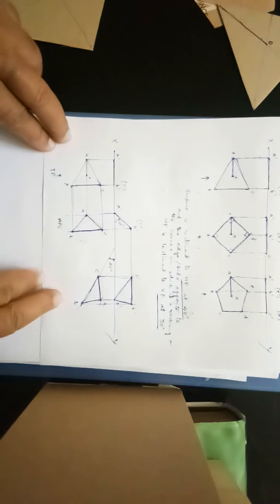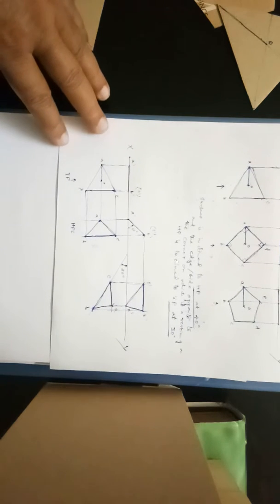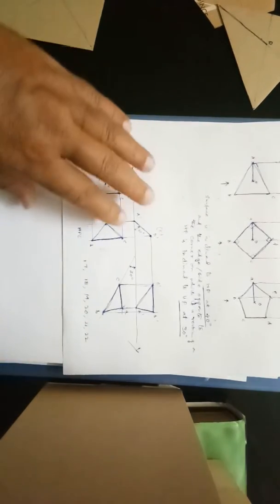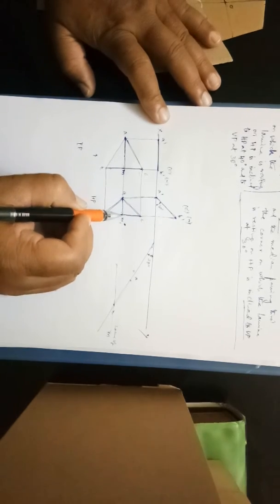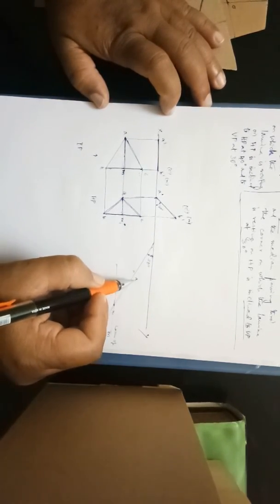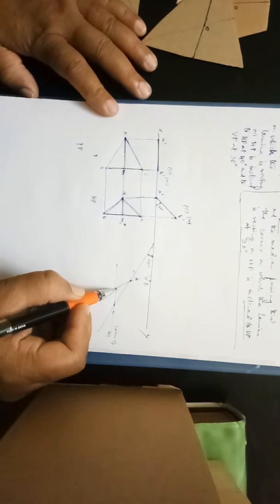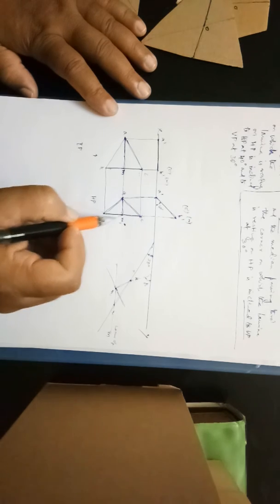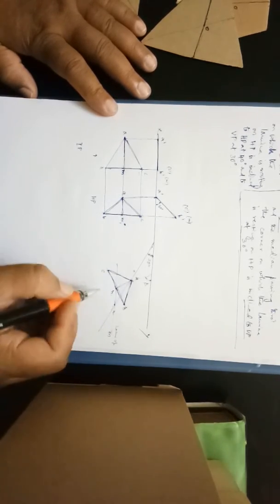Lecture-3 : Projection of planes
Projection of planes resting on one of its corners on HP